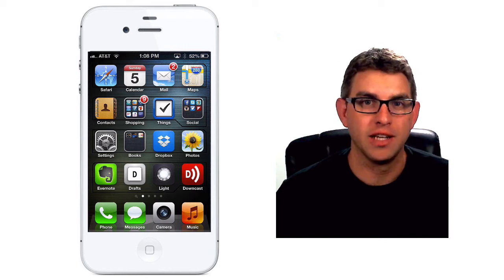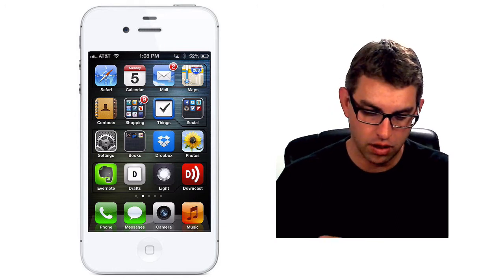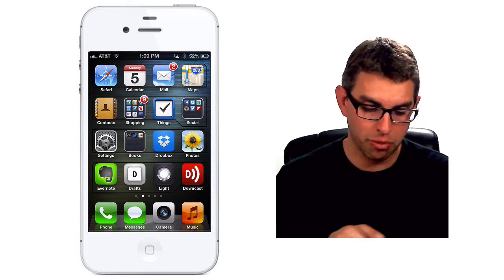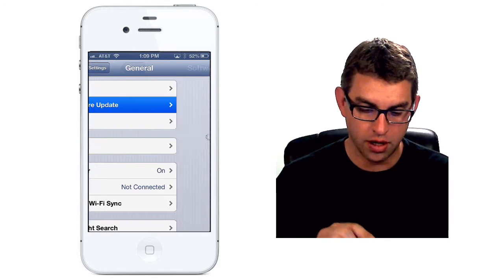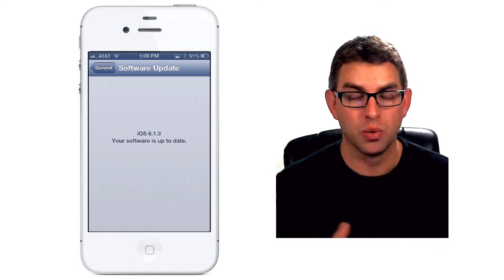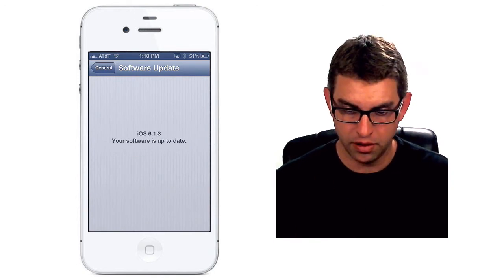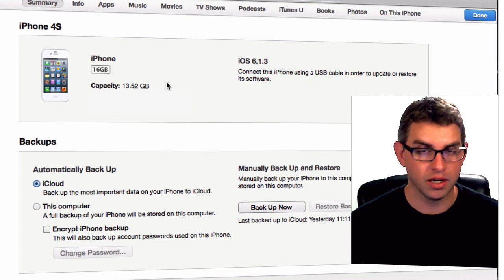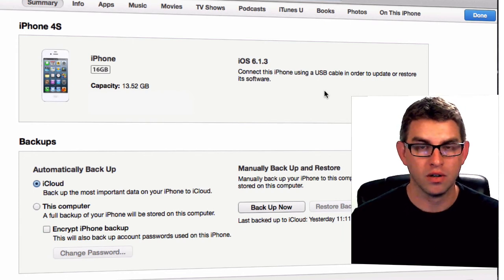Update iOS Device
This video tutorial will show you how to update your iOS system software.

Every year or so Apple releases an update to the iOS system software.  Luckily you don't have to buy a new device each time to take advantage of the features of the newer software.  In this video we will look at two different ways you can update your iOS system software.

Step # 1  -- Tap on Settings - General - Software Update

If you see a badge number on the icon for the Settings App you know that you have an iOS update available.  Tap on the Settings App and tap General and System Update.

The Software Update screen will check to see if your system software is up current.  If there is an update available tap the "Update Now" button to download and install the system update.

Step # 3  -- Update in iTunes

You can also check for updates by connecting your iOS device to your computer and open iTunes. Click on the iPhone button in the upper right corner of the iTunes window to see the Summary page with information about your iOS device. This will check the status of your iOS system software, and if there is an update available will guide you through the process of downloading and installing the update.  This is a great alternative to running the update on your device because it can save your data and dowNload at time that is more convenient for you.